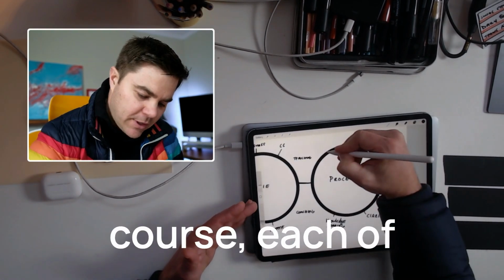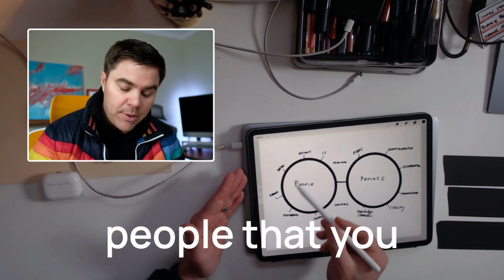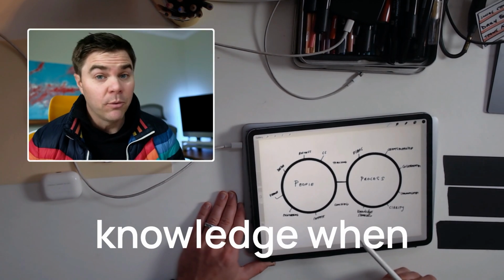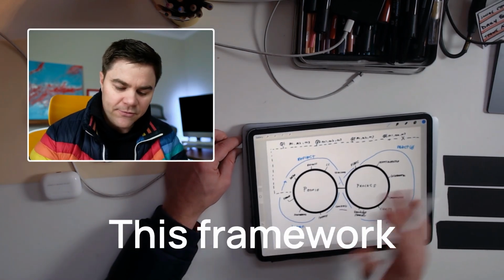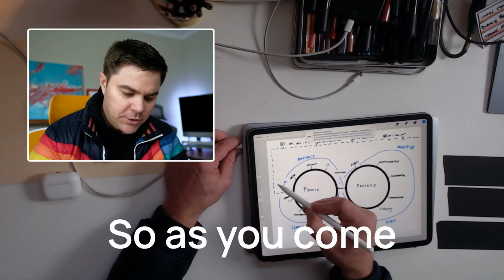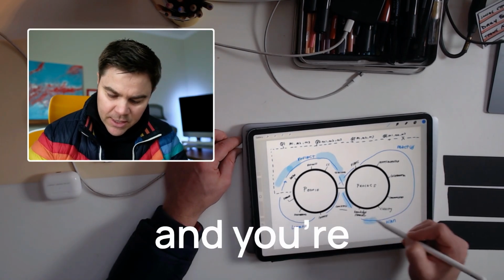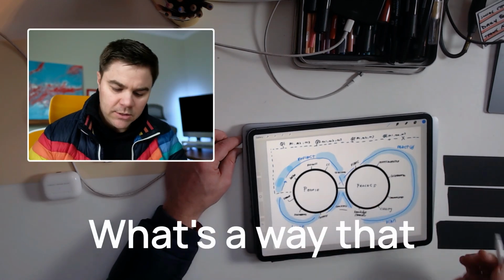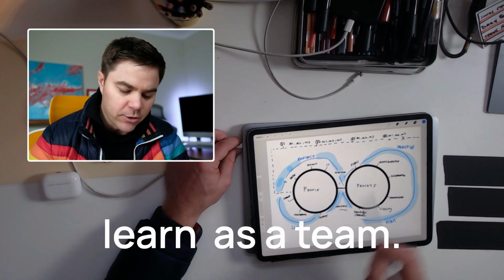Amplify Your Design Energy: Simple Framework for High-Performance Teams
Want to take your design energy to the next level? In this video, I’ll show you a simple yet powerful framework to help you and your team achieve more, stay aligned, and maintain clarity across projects. 🌟

We’ll dive into:
✅ The importance of people and processes in your daily flow
✅ How to map out your team’s collaboration, communication, and clarity
✅ Using milestones and a growth loop (Reflect → Plan → Practice → Learn) to drive continuous improvement
✅ Practical steps to integrate these principles into your projects for maximum impact

Grab a pen and paper, follow along, and let’s design the energy you need to win this year. 🎯

Ready to dive deeper into high-performance design and coaching? Join us at NextLevelUX.me to explore our assessments, courses, and AI tools designed to unlock your creative potential.